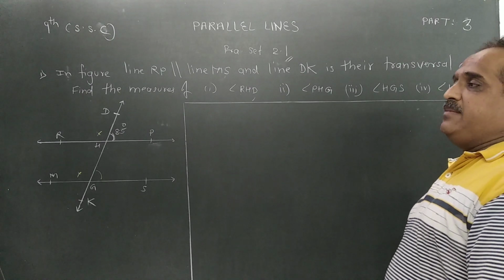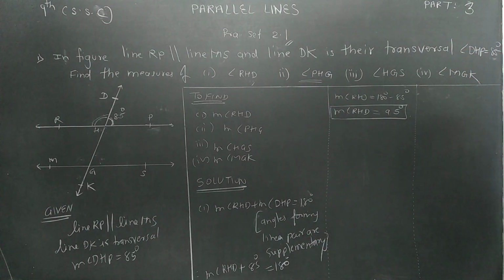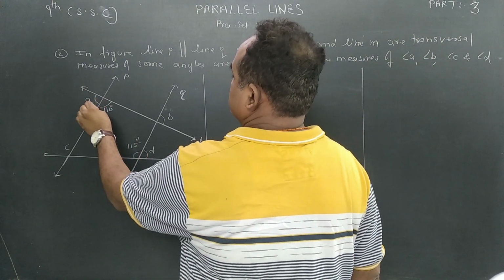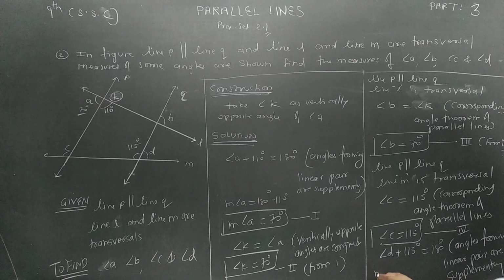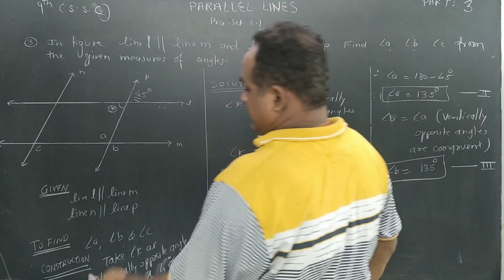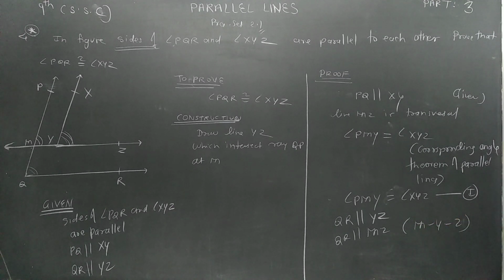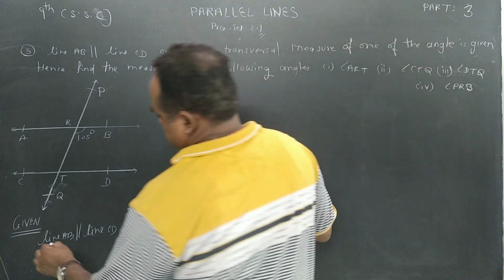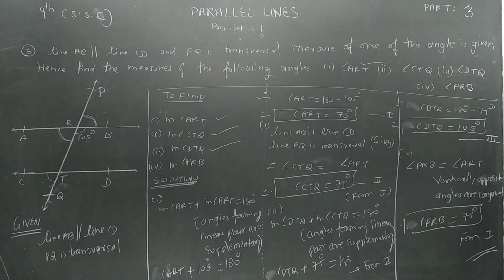9th (SSC) Parallel line Part-3